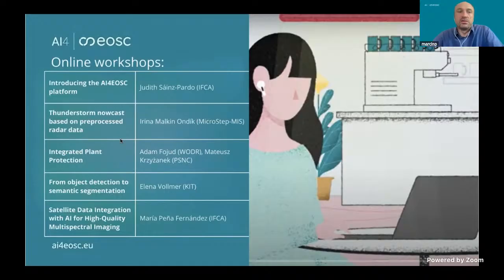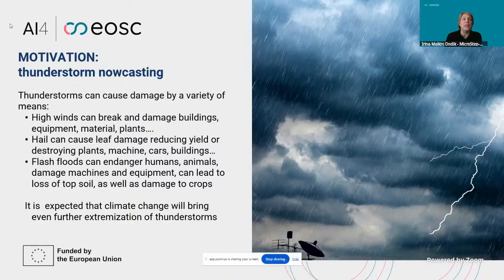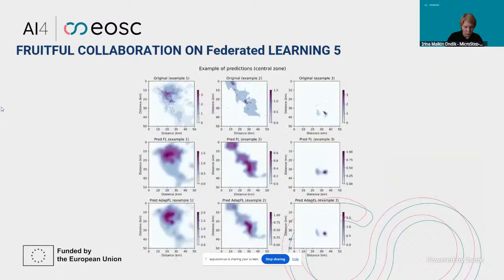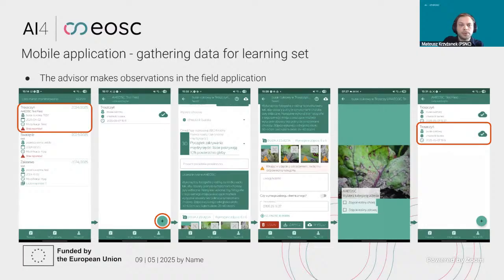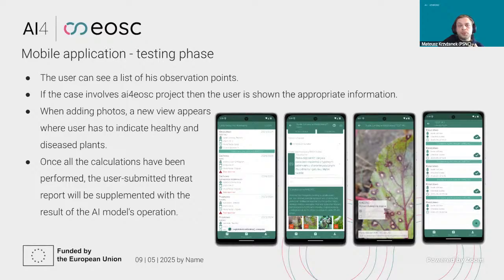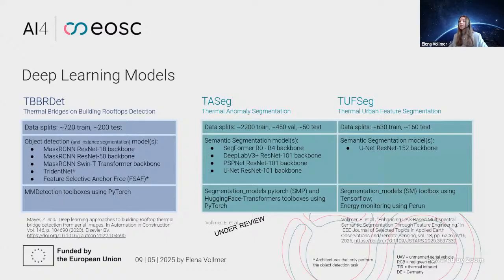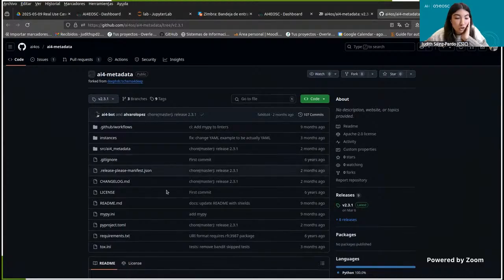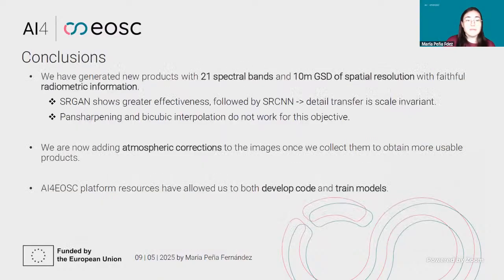AI4EOSC Webinar. Accelerating Research with AI4EOSC: Real Use Cases Exploiting the Platform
In this webinar, framed within the scope of the AI4EOSC project, we will briefly explore the main features of the platform and four cases exploiting the it to develop AI-based solutions in several fields, including: agrometeorology, agriculture, urban thermal analysis and earth observation.